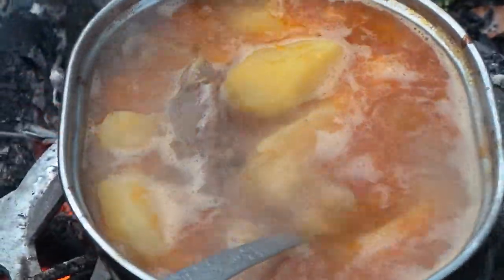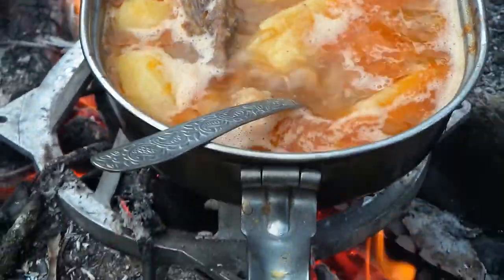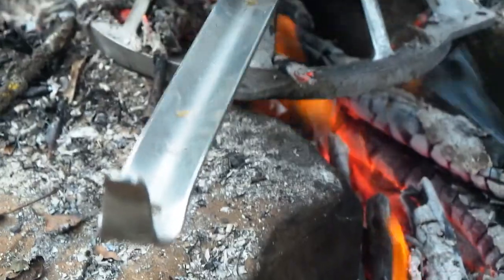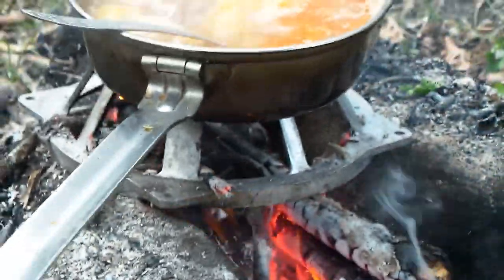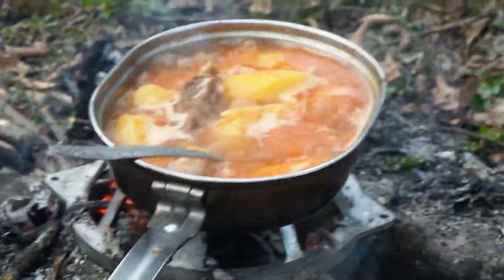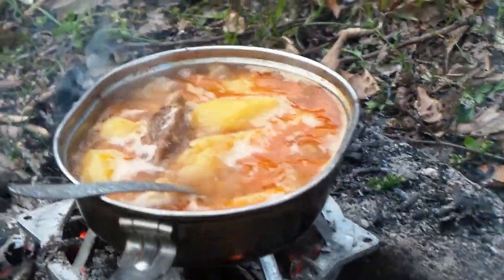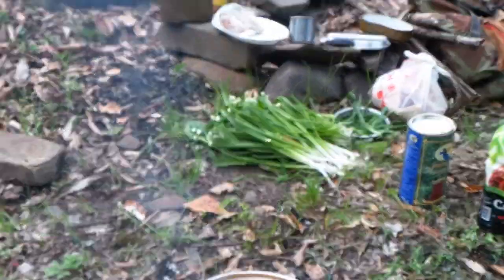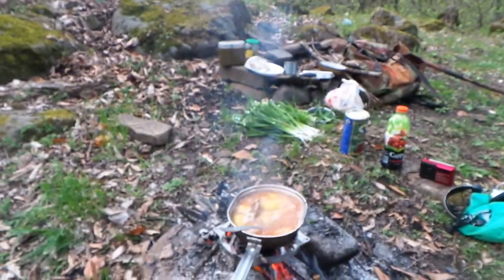Yardımlının Məceyirçayda.mart 2019